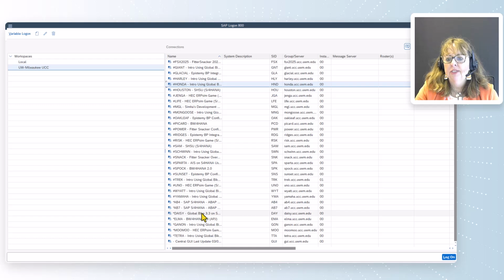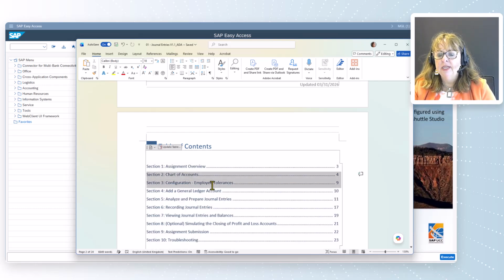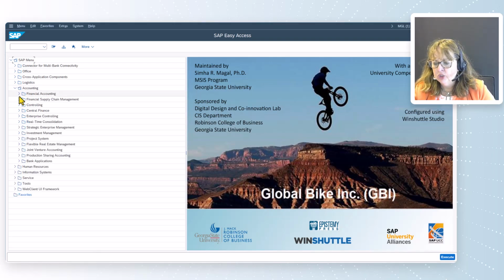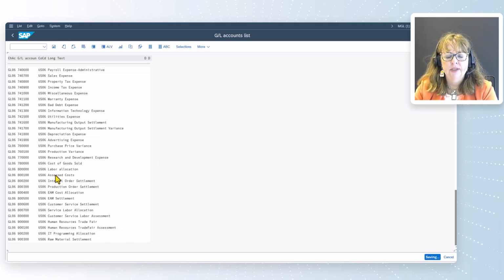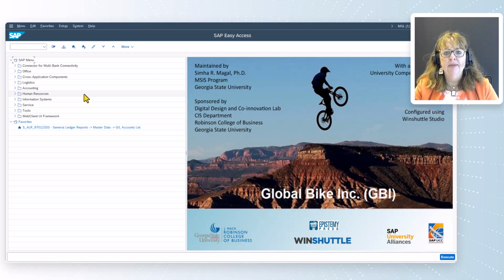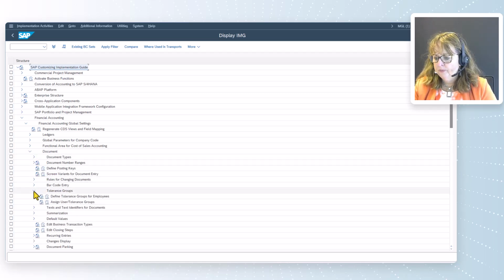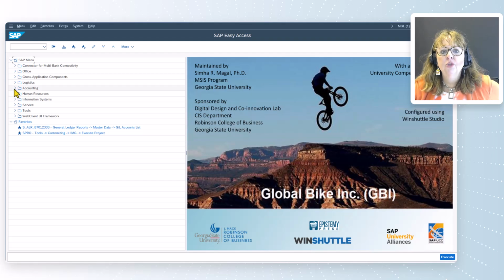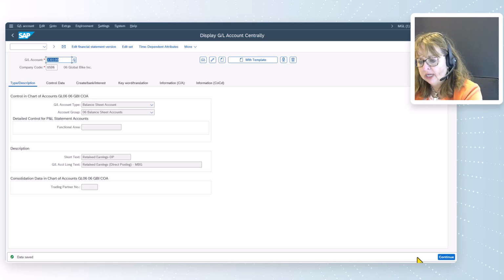JE Jamboree Sections 1 to 5 (initial set up)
This video gets some basics of our jamboree kicked off.  We will talk a little about the assignment, see the General Ledger, and create a GL Report Variant, create employee tolerances (part of business rules and parameters which are part of system configuration), create a General Ledger Account which is part of Master Data.